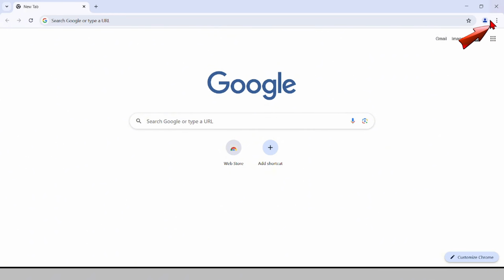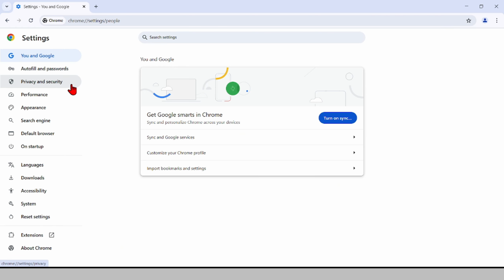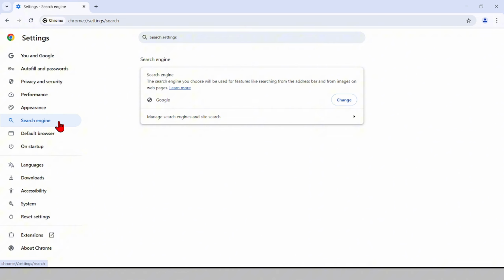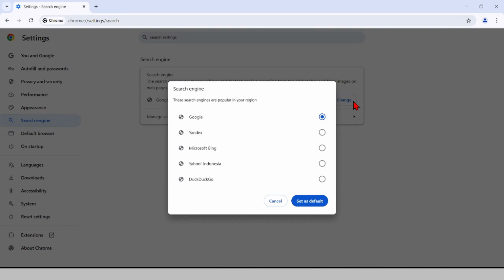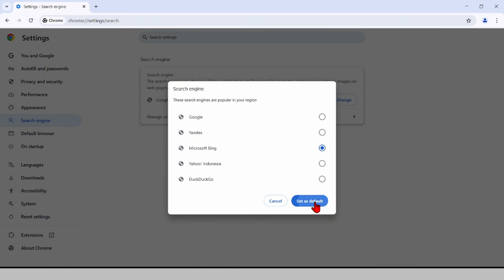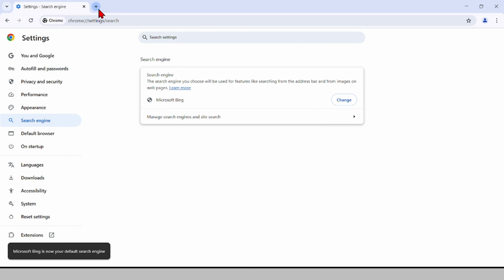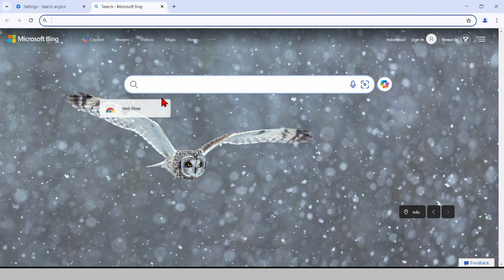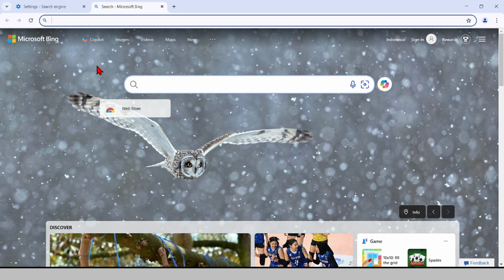How To Change Search Engine in Google Chrome on Windows 10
how to change search engine in google chrome in windows 10.

*this video is related to the search:
how to change search engine google chrome in windows 10
how to change search engine google chrome
how to change search engine chrome in windows 10